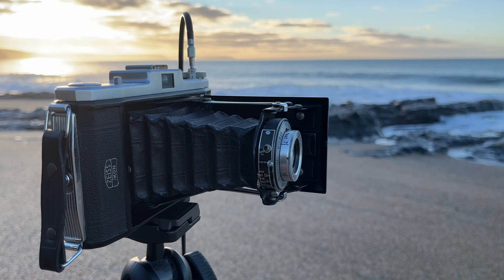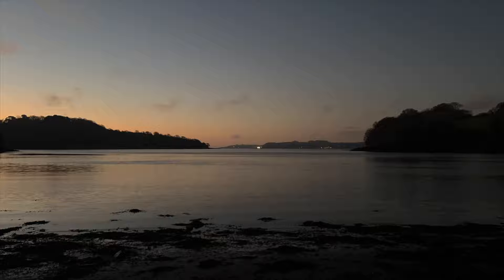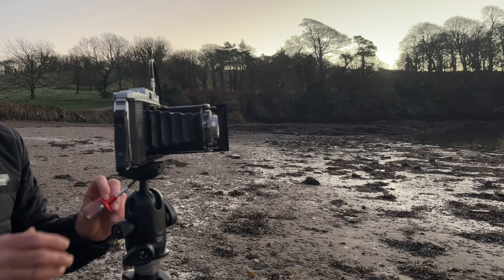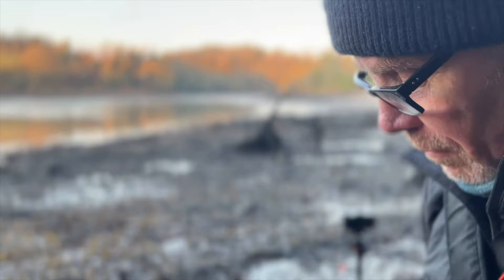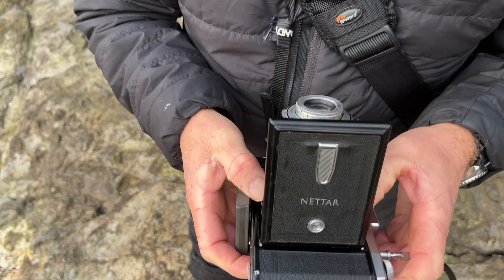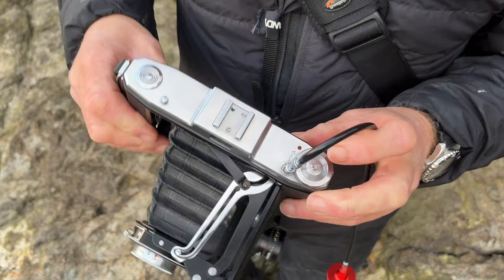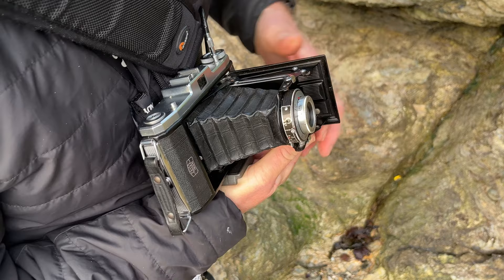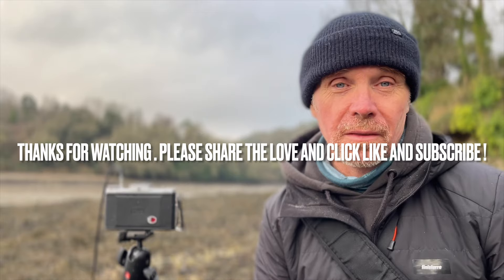Im amazed !! Medium Format Panoramic images on a £ 35 zeiss ikon 6x9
BOOM ! Im amazed by a couple of the images this week . This camera cost me £ 35 !!  I would love a Fuji GFX 617 but that's way beyond my budget. I shot Portra 160 on this Zeiss Ikon Nettar 6x9 , Circa 1953 . I cropped the images back to 6x17 . The 6x9 Negative gives you plenty of real estate to play with !!

I forgot to say that I metered all the shots at ISO 100 rather than 160

Please join me on my landscape photography  journey around Cornwall with analog cameras . I shoot with Nikon , Pentax ,Nikonos  , contax  and Hasselblad . I develop and print at home